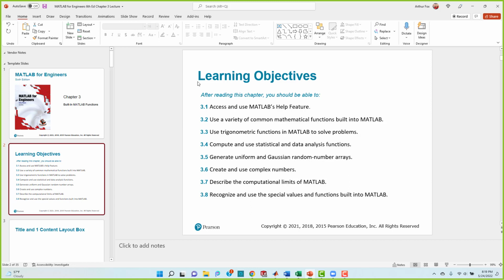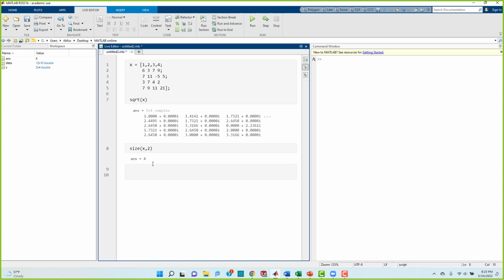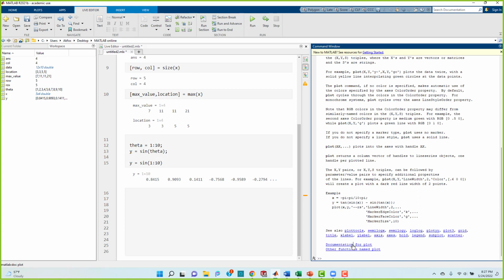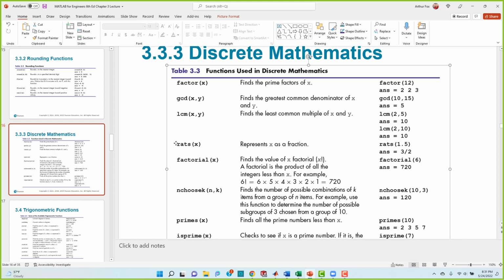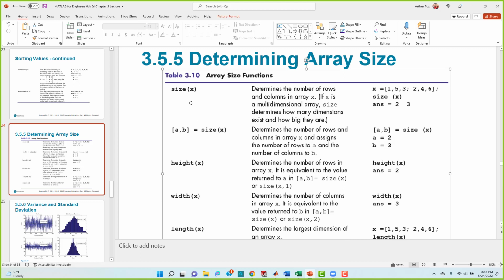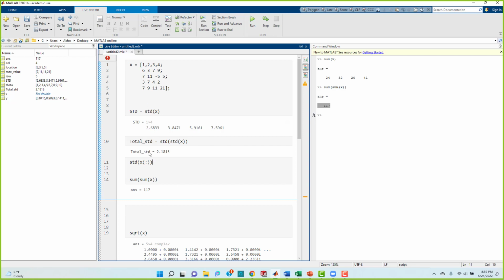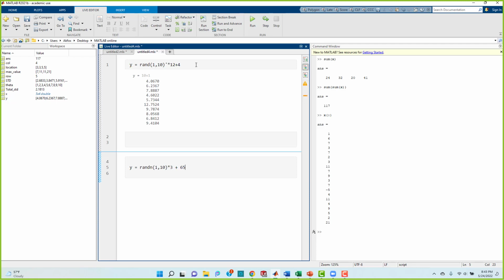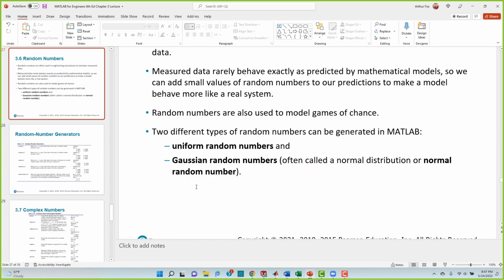Chapter 3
Chapter 3 MATLAB for Engineers 6th Edition